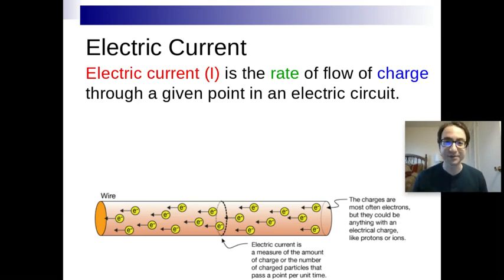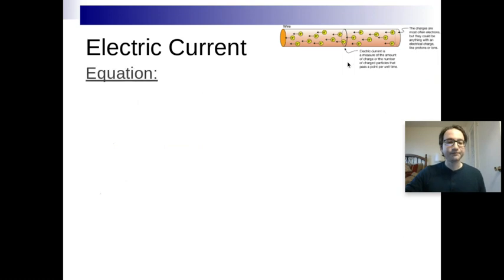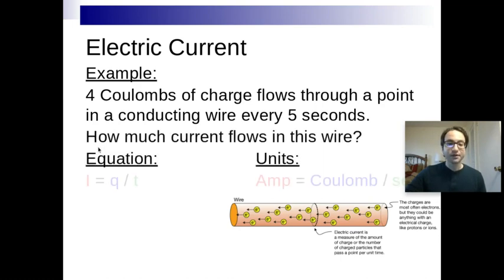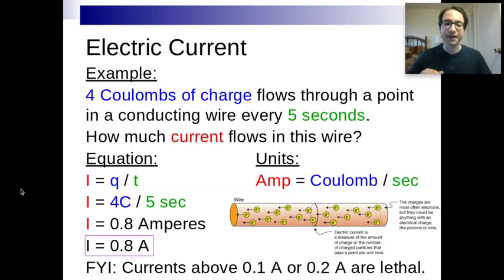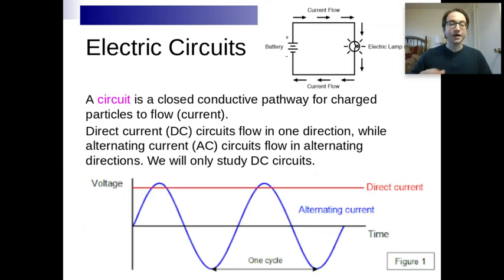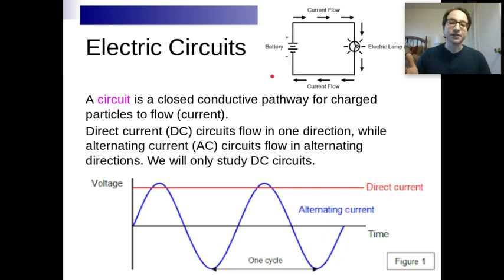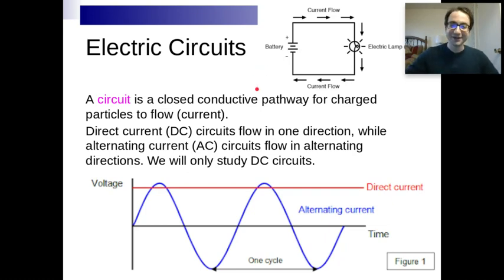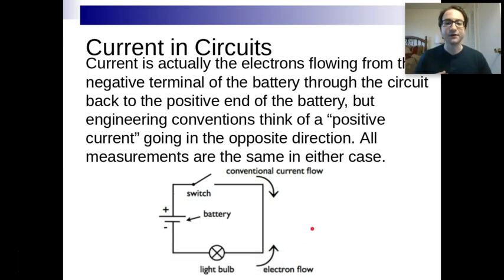Circuits Slides 8-13 (Electric Current)